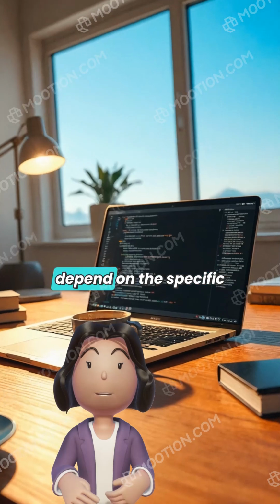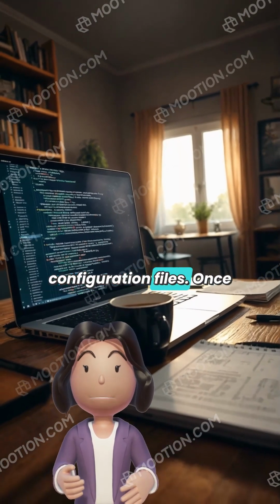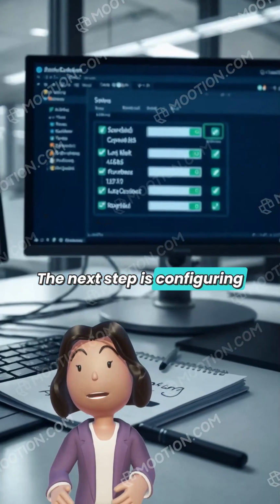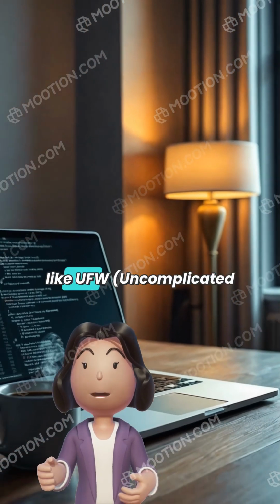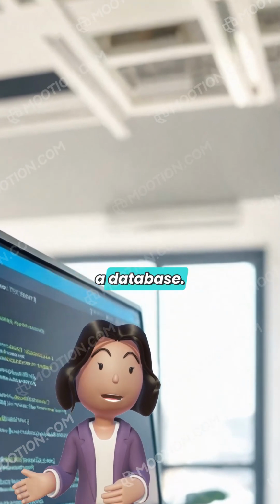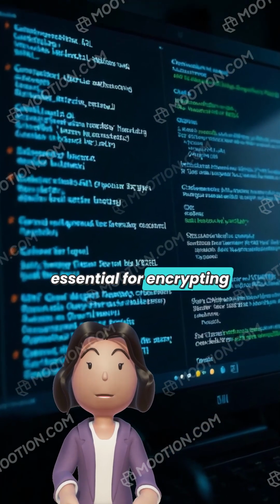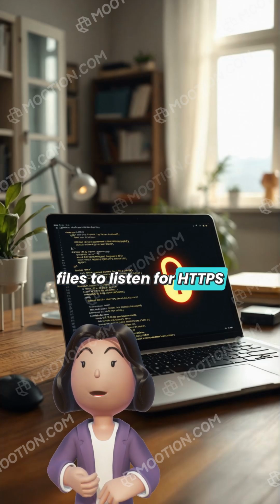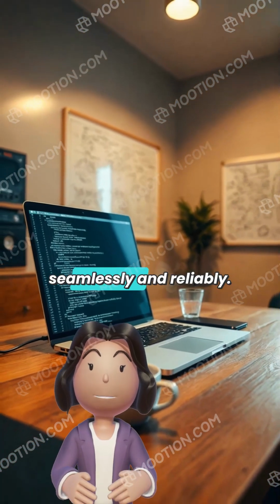Steps to Set Up a Web Server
[Summary]

Setting up a web server involves critical steps including selecting server software (Apache or Nginx), configuring DNS settings, setting up a firewall, and installing PHP and MySQL for dynamic content. Additionally, configuring SSL certificates is essential for secure connections. Each step requires careful attention to detail to ensure a stable and secure online presence, ultimately enabling seamless server operation.

[Hashtags]

[Script]

Setting up a web server involves several crucial steps, each of which requires careful attention to detail. The process typically includes the installation of server software such as Apache or Nginx, configuring DNS settings, setting up a firewall, installing server-side scripting languages.

and database management systems like PHP and MySQL, and configuring Secure Sockets Layer (SSL) certificates for secure connections.

First and foremost, select a web server software. Apache and Nginx are the most popular choices, known for their stability and wide community support.

Installation procedures will depend on the specific operating system you are using. In general, this involves downloading the appropriate software from official repositories and following the setup instructions.

With Nginx, you'll need to edit your server blocks, whereas Apache requires modification of its configuration files. Once your server software is installed, you must configure Domain Name System (DNS) settings.

DNS is vital, as it translates your domain name into an IP address that the internet can understand.

Setting up DNS requires registering your domain name with a provider and pointing it to your server’s IP address. This can usually be done through your domain registrar’s control panel.

The next step is configuring your firewall. Firewall settings protect your server from unauthorized access and potential attacks by controlling the incoming and outgoing network traffic.

On a Linux server, this can be managed using tools like UFW (Uncomplicated Firewall) or iptables. Ensure only essential ports are open, such as port 80 for HTTP and port 443 for HTTPS.

Following the firewall setup, install PHP and MySQL if your server will handle dynamic content that requires scripting and a database.

PHP can be installed using package managers like apt or yum, and you need to ensure compatibility with your chosen server software. MySQL installation involves setting up a database server and configuring user access to it.

Finally, configuring SSL is essential for encrypting data transferred between the server and clients, fostering trust and security.

Obtain an SSL certificate from a trusted Certificate Authority (CA), and install it on your server. For Apache and Nginx, this involves editing their respective configuration files to listen for HTTPS requests and reference the SSL certificate files.

These steps form the backbone of web server setup, providing the foundation for a stable, secure, and efficient online presence.

Proper attention to each phase of this process ensures that your web server will operate seamlessly and reliably.

[Prompt]

Como configurar um servidor web
   - Instalação de Apache/Nginx
   - Configuração de DNS
   - Configuração de firewall
   - Instalação de PHP/MySQL
   - Configuração de SSL